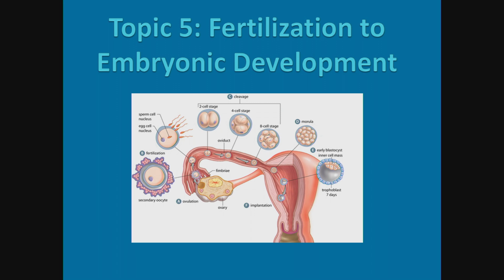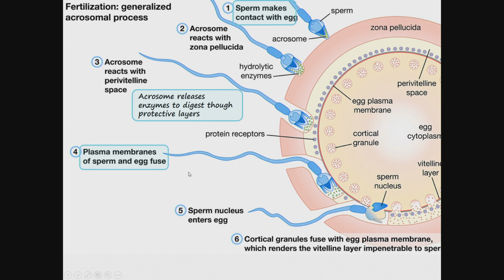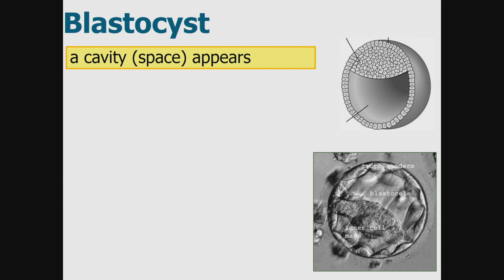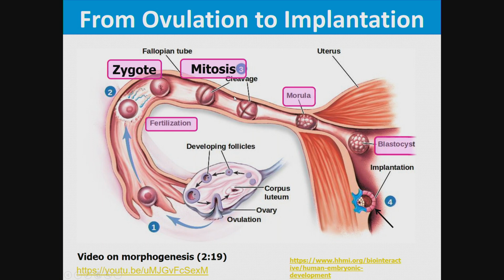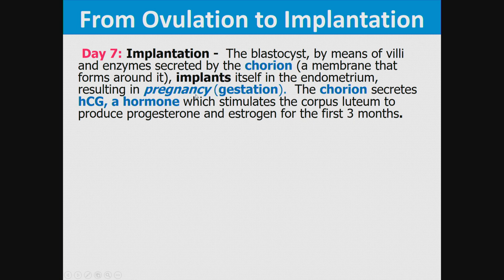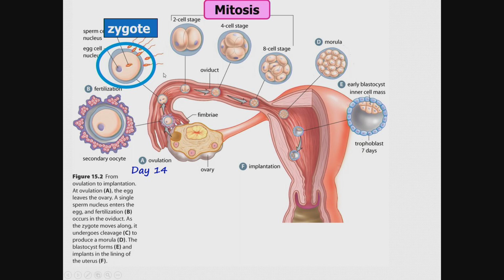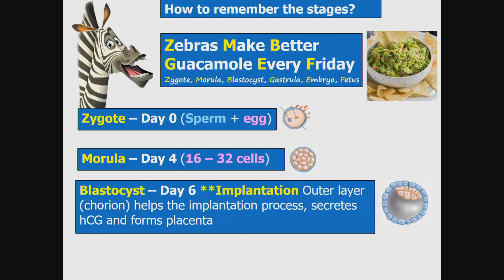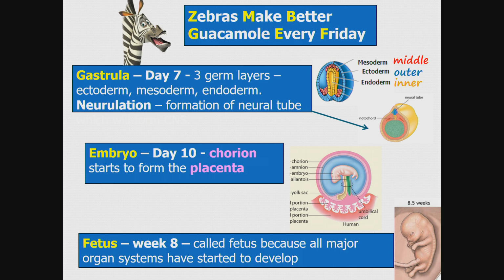Fertilization to Embryonic Development